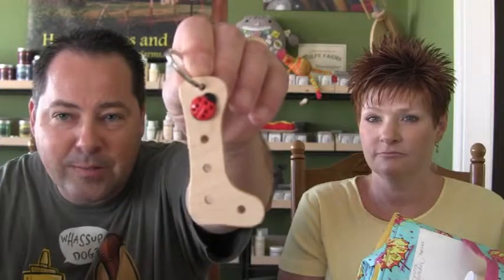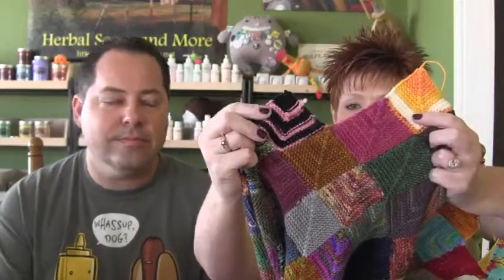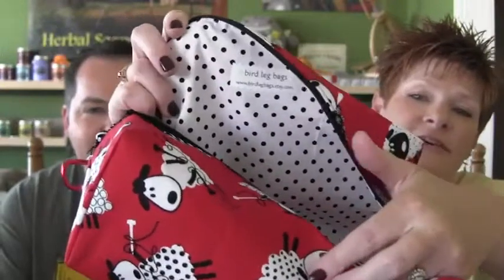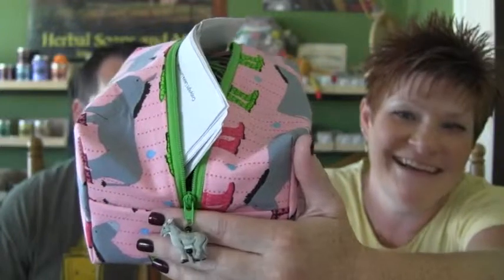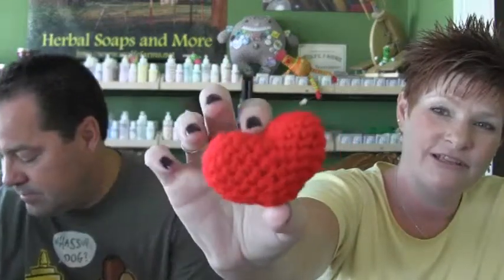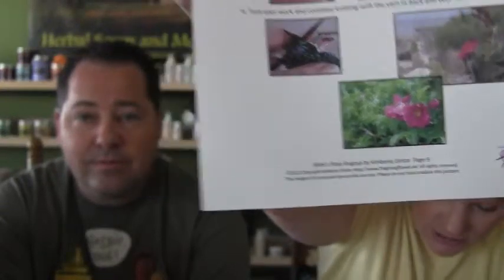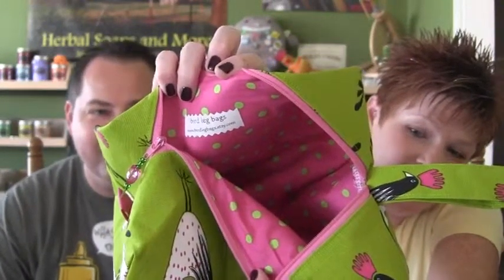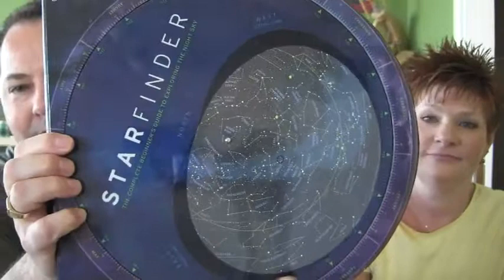Episode 58: Whassup Dog?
Episode 58: Whassup Dog? from Wolfe Farms. Like this? Watch the latest episode of Wolfe Farms on Blip!

Farm Happenings/In the Coop/Flown the Coop/To Market/Squeal Like a Pig/Picapos;n on the Farm/In the Arena/What the Duck?/Round Up